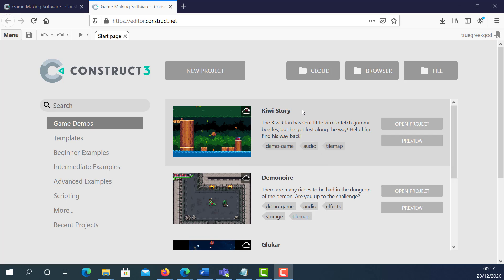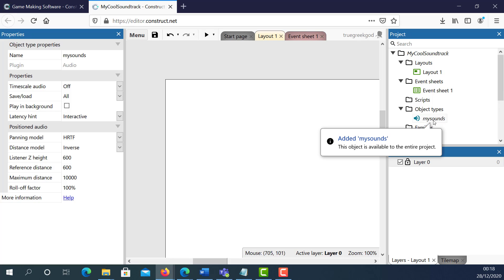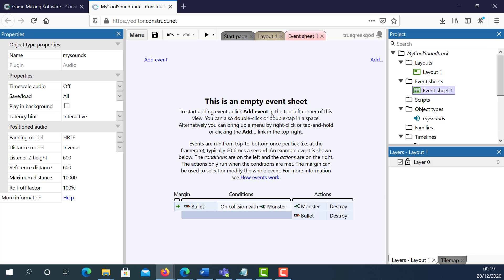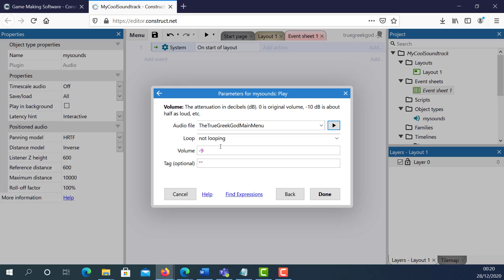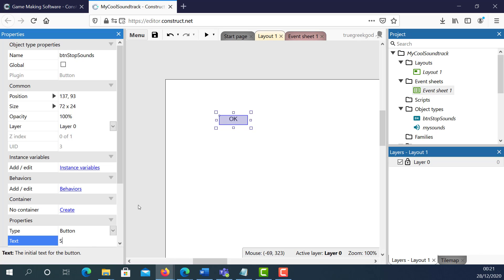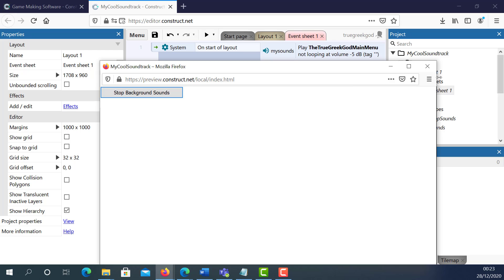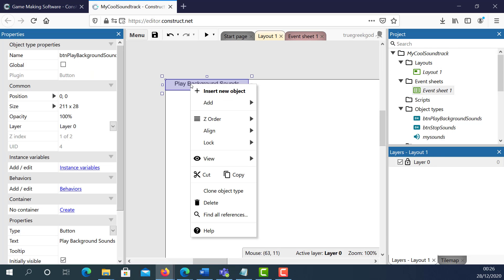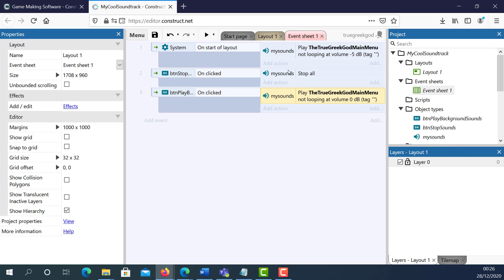How to add and control a soundtrack into Construct 3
Construct 3 video tutorial adding and controlling sounds.
Easy to follow Construct 3 video tutorial on how to add and control sounds and soundtracks.